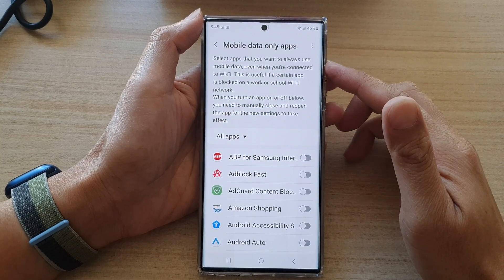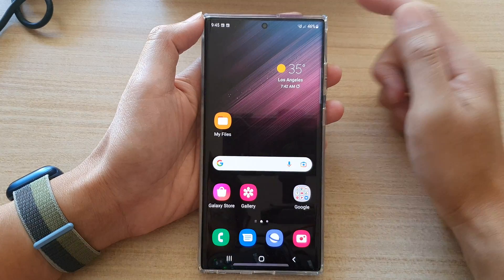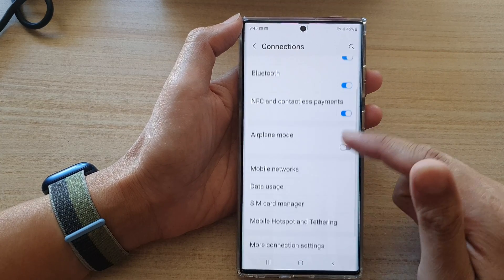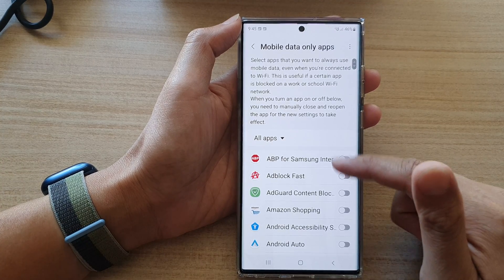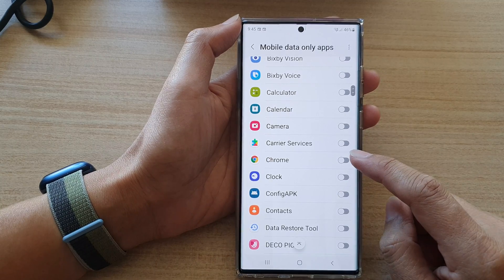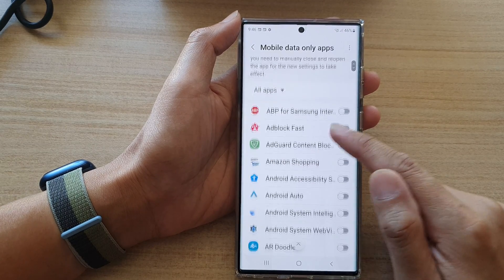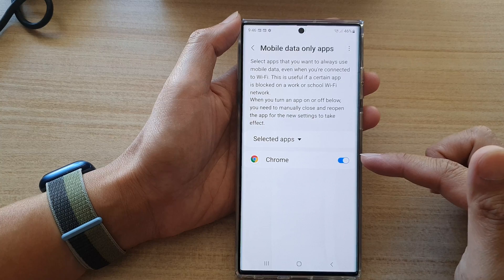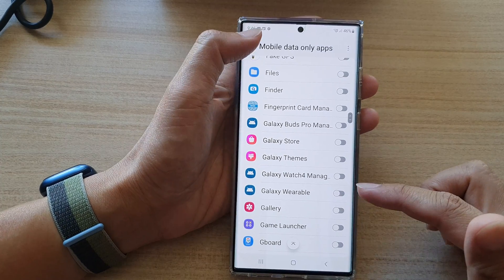Galaxy S22/S22+/Ultra: How to Force Apps to Always Use Mobile Data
Learn how you can force apps to always use mobile data on the Samsung Galaxy S22 / S22+ / S22 Ultra.